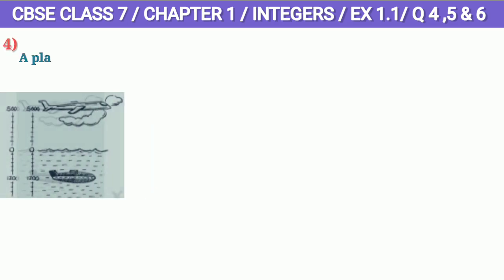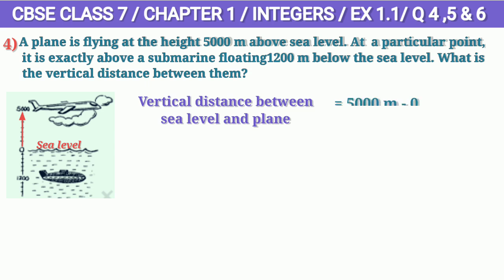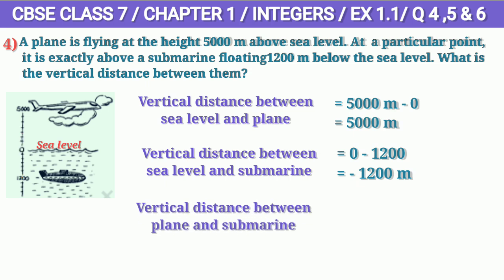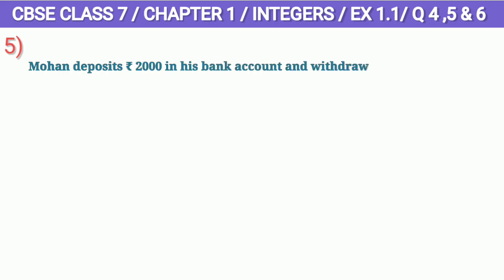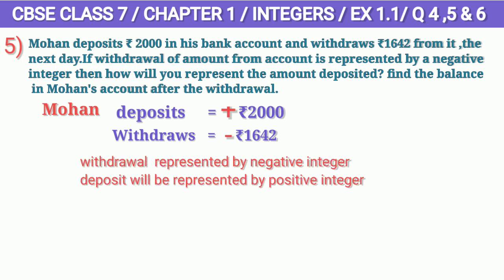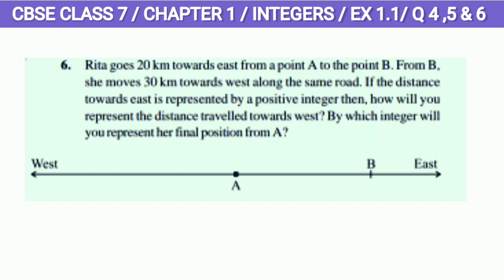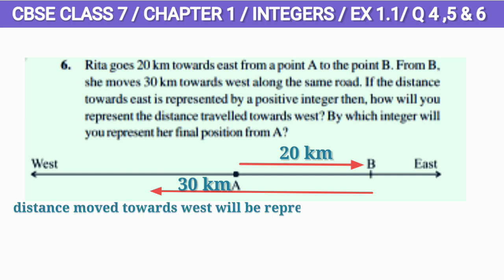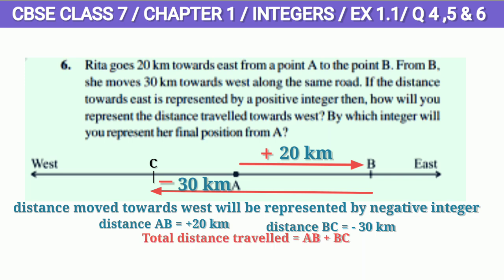CBSE CLASS 7 MATHS INTEGERS/Exercise 1.1/Q4,5&6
This video has solutions to Exercise 1.1 Q4,5&6 from Chapter 1 Integers for Class 7 Students of CBSE board.